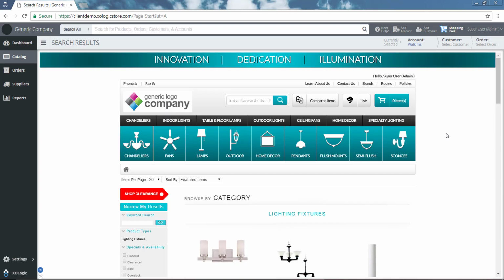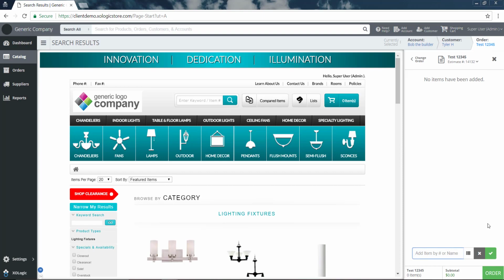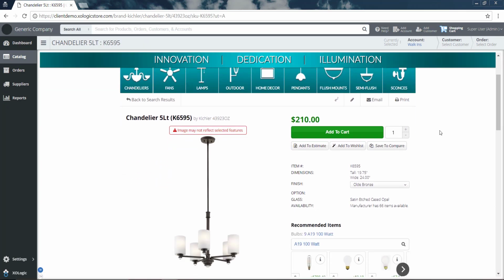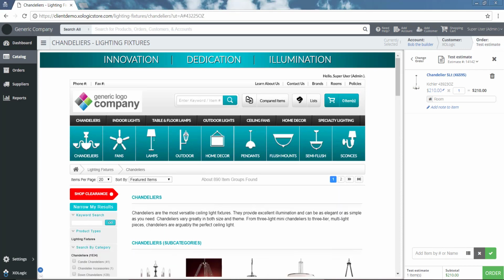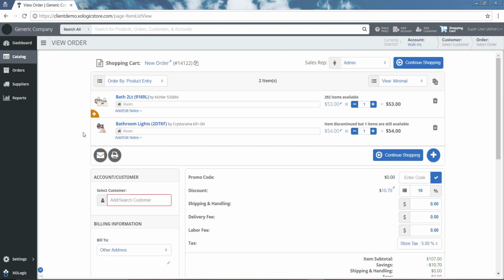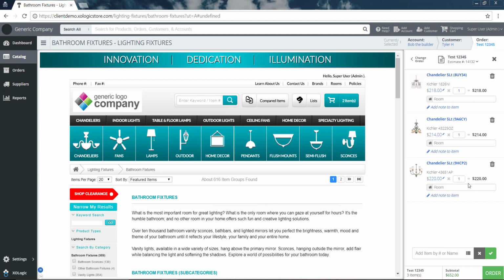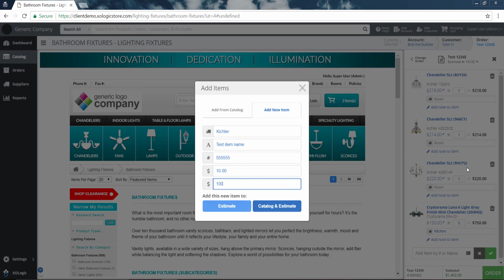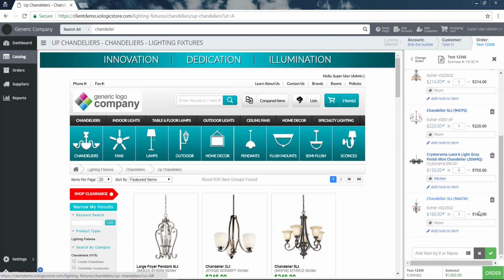How to put an order together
In our new platform we have prodived you with many different ways on how to put an order together.  This video will show you the differnt ways to put an order together using your XOLogic platform.